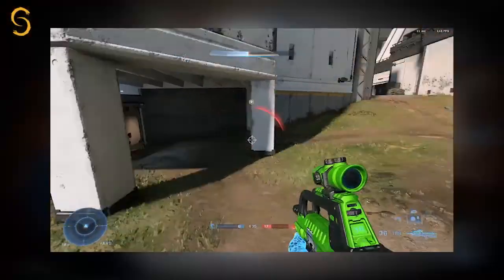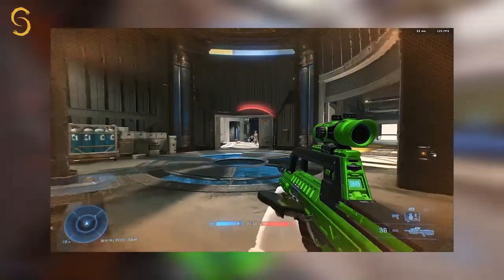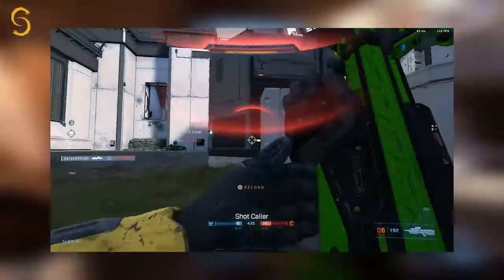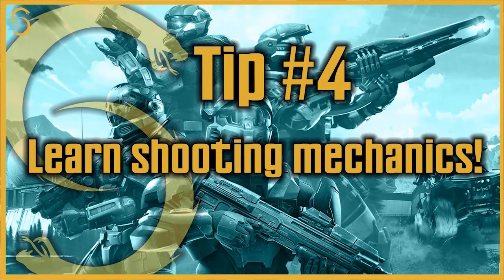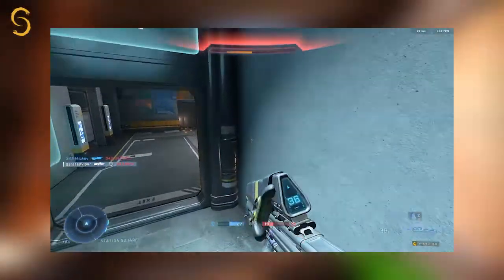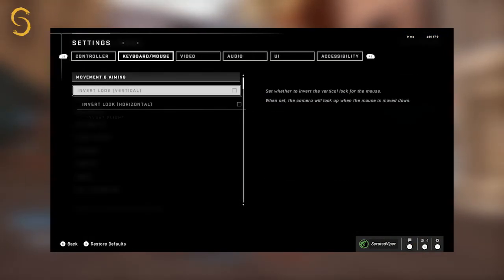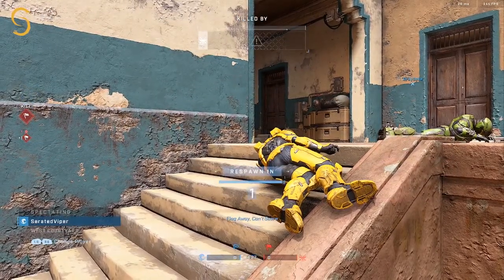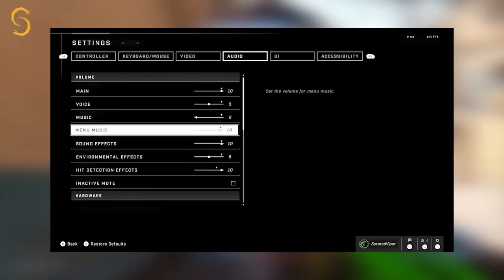5 Tips To help Improve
Thought I would put together a video with some tips I hope is out the norm that I believe could help you improve at Halo Infinite!